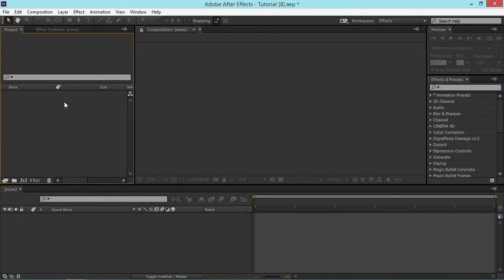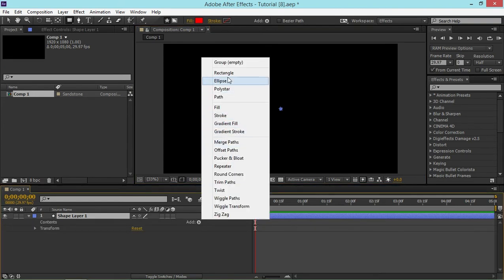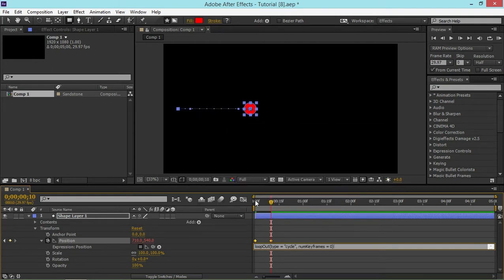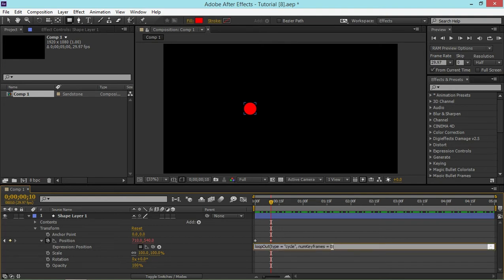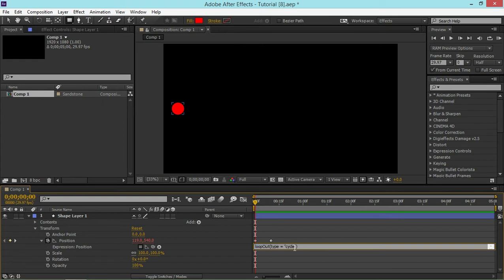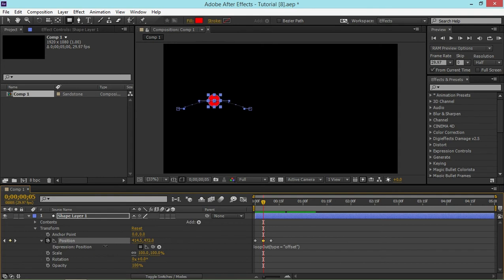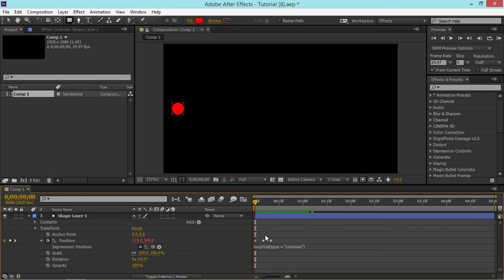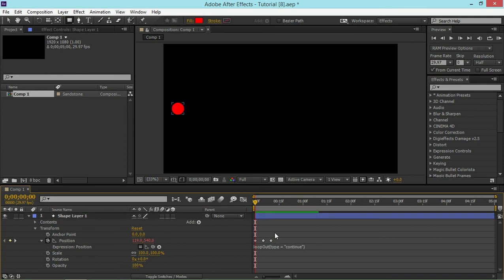After Effects Tutorial | Loop Expressions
In this motion graphics tutorial I will show you how to loop your animations using a simple expression.

If you have any questions/requests then leave them in the comments below, and please tell me do you like/dislike my work.

2014.